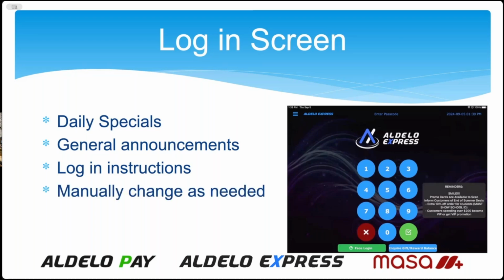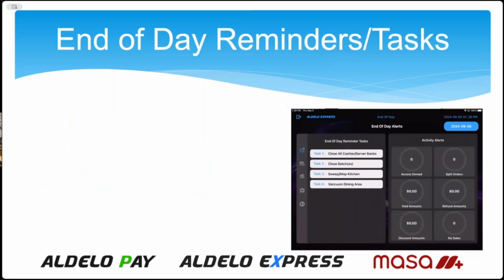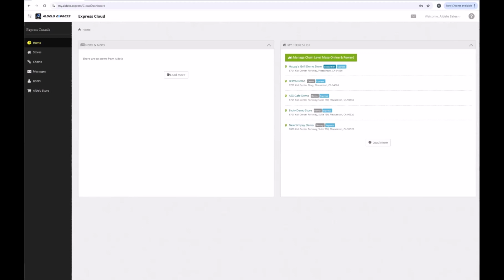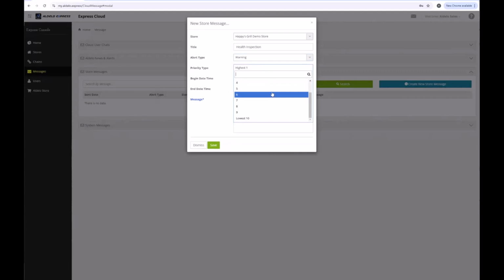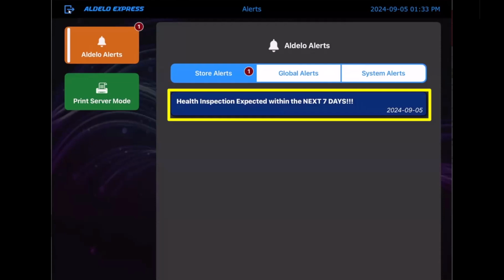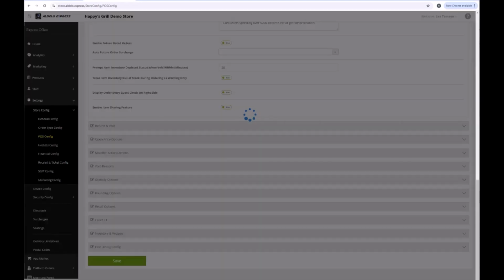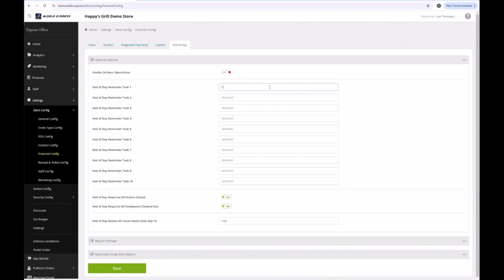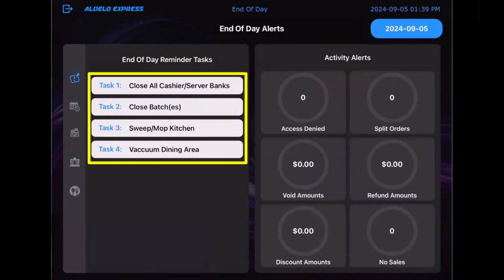Aldelo Express Messaging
Aldelo Express has different ways to communicate with restaurant staff and customers.  Watch this video to learn how easy Aldelo makes it to communicate via the POS software.